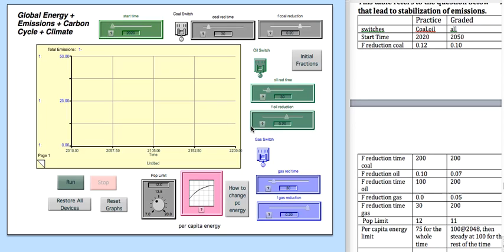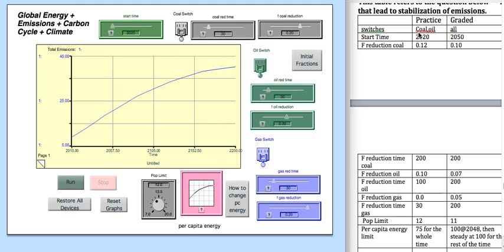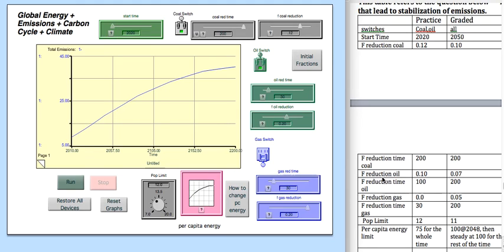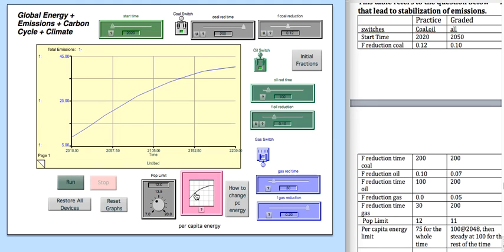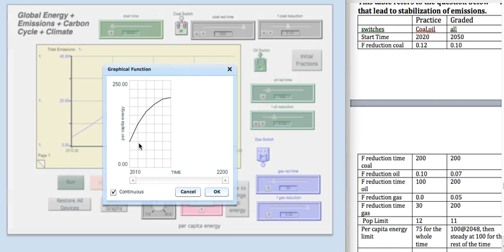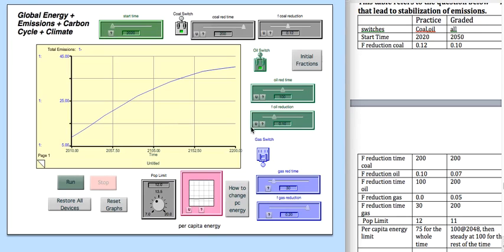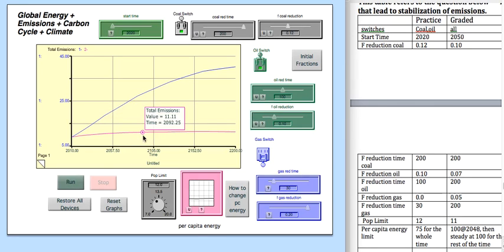Module 8 Question 6